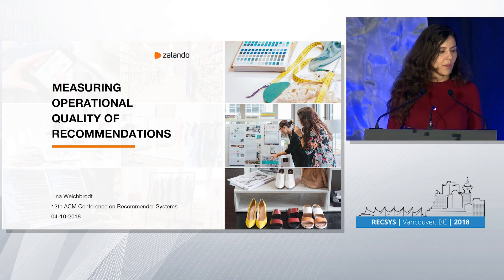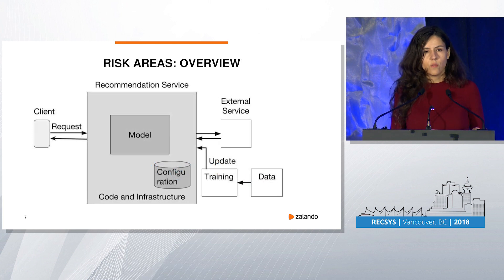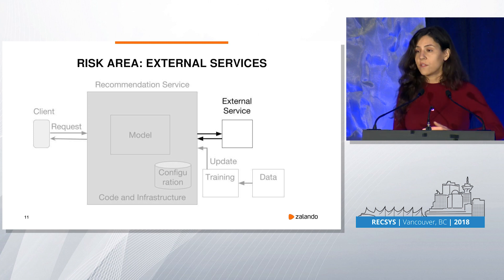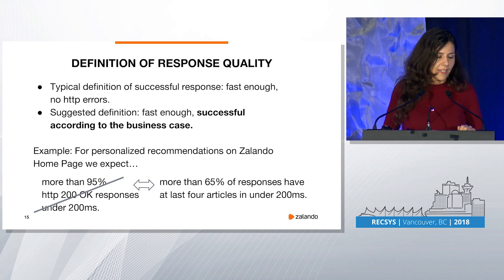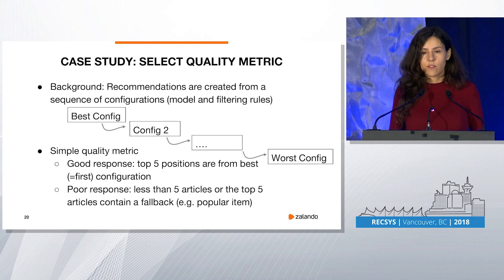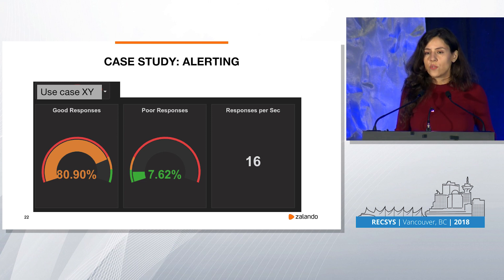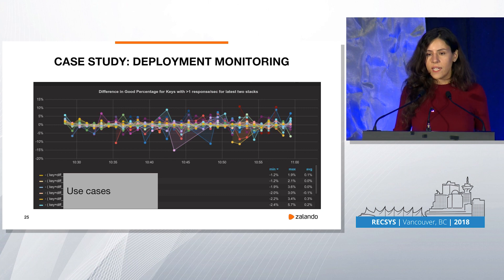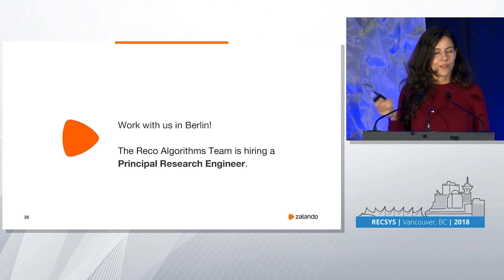Industry Session 2:Measuring operational quality of recommendations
Measuring operational quality of recommendations: industry talk abstract
Lina Weichbrodt
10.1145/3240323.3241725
With the rise of machine learning in production, we need to talk about operational data science. The talk introduces a pragmatic method on how to measure the response quality of a recommendation service. To that end the definition of a successful response is introduced and guidelines how to capture the rate of successful responses are presented. A case study will illustrate how algorithmic monitoring was introduced in the recommendation team at Zalando. Zalando is one of Europe’s largest fashion retailers and multiple recommendation algorithms serve many online and offline use cases. You will see several examples of how the monitoring helped to identify bugs or diagnose quality problems